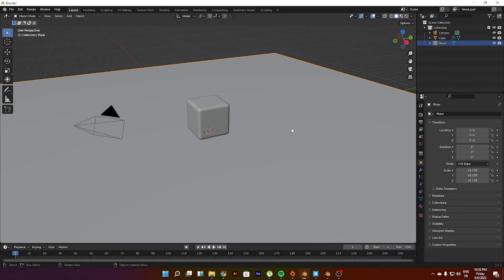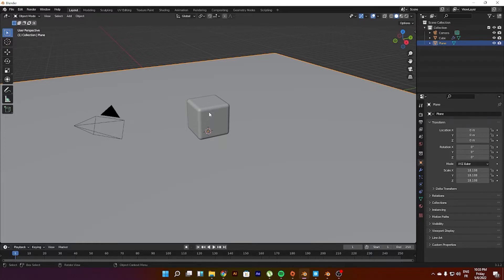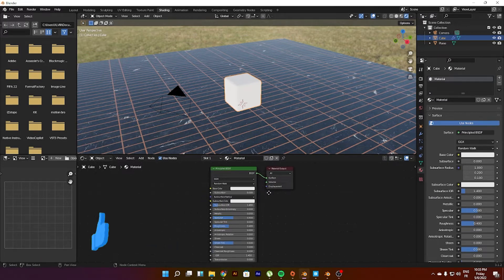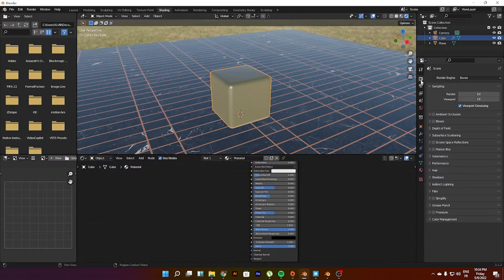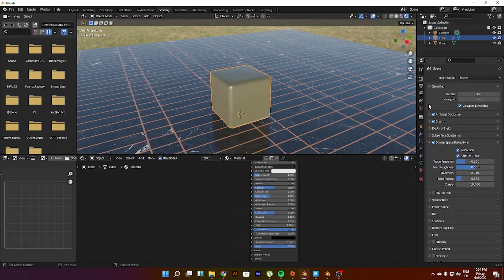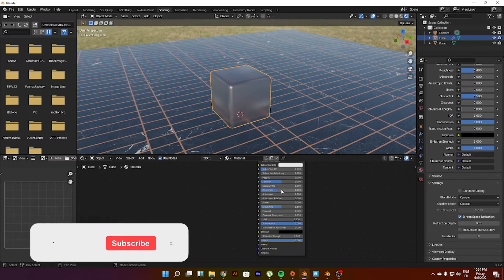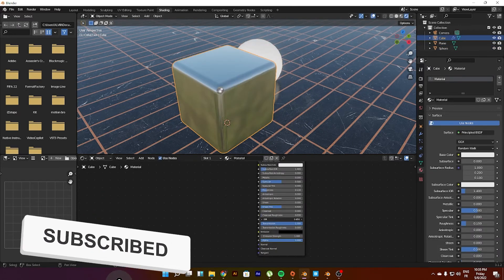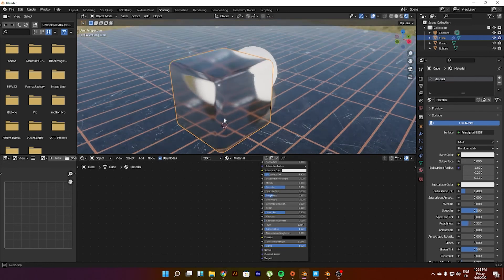How make a glass shader in Blender EEVEE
In this video I will be showing you how to get real time glass in Blender EEVEE by ticking a simple box to enable the magic of refractions in blender.

real time materials in blender
glass material in Blender
blender 3.0 blender 3.1